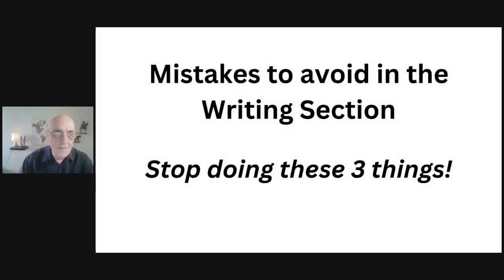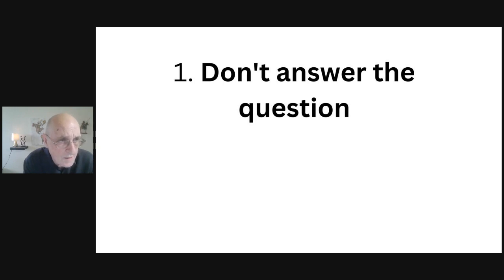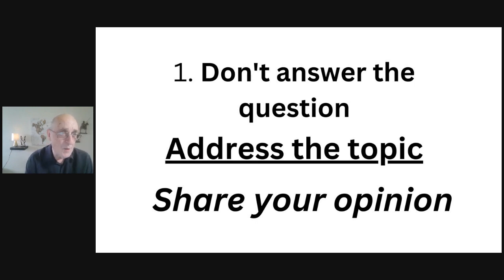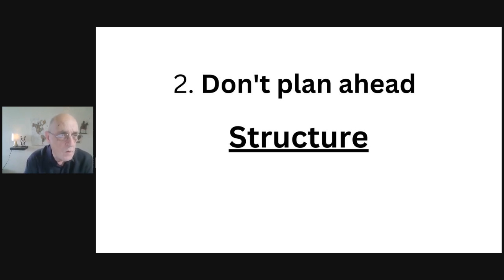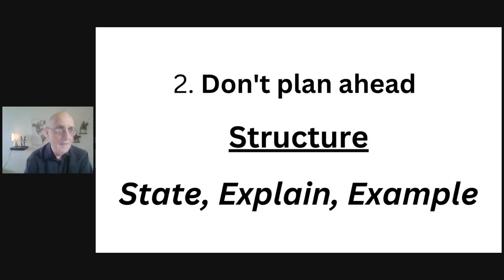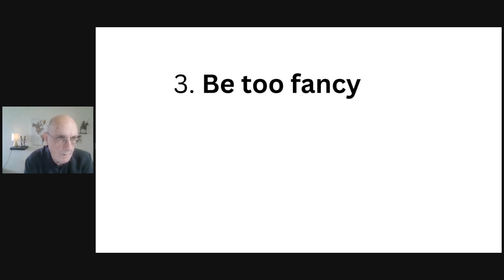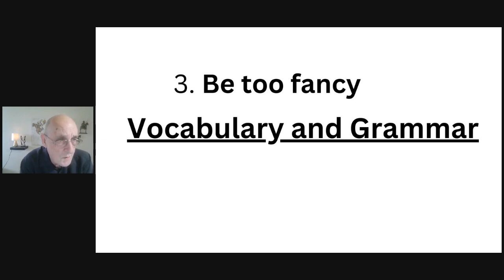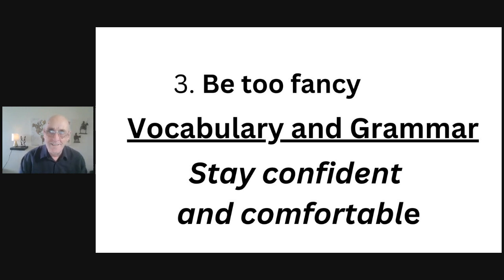Avoid these Mistakes in IELTS Writing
Don't make these 3  mistakes in the IELTS Writing Section.